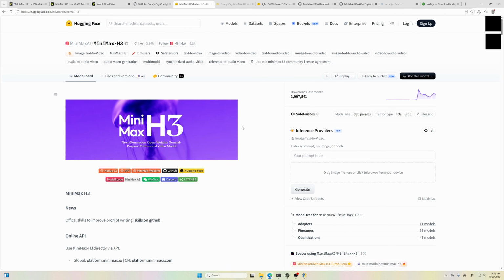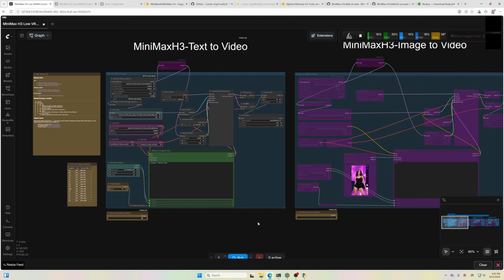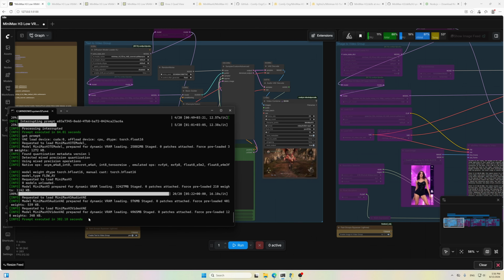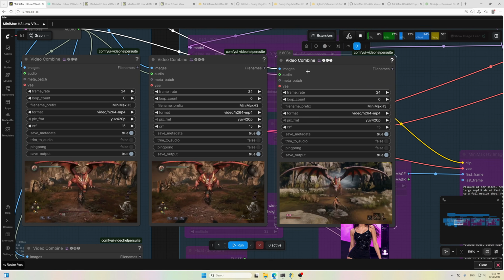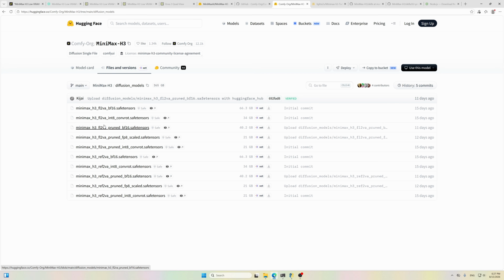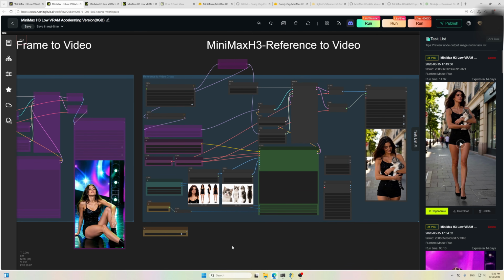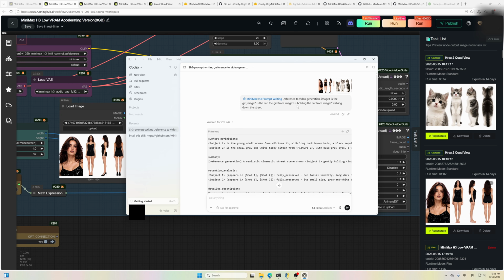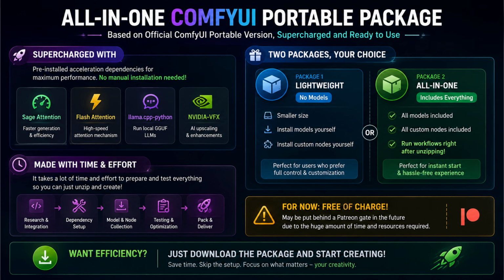Latest MiniMax H3 Local Testing(All-In-One Package):8GB VRAM Workflow, 4/8-Step LoRAs&Prompt Skills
The MiniMax H3 an open-sourced model, can be run in consumer-level GPUs loacally, with a minimum VRAM of 8 GB.
This is a video for both newcomers and advanced users in ComfyUI, guiding you through the whole process of using MiniMax H3 in ComfyUI, from basic usage to advanced operation, step by step.

TL:DR
MiniMax H3 Local First, Privacy, Performance Controllable, 90%Quality of Seedance2.
Using ComfyUI UniblockSwap node to run with 8GB of VRAM GPUs.
4-step LoRA sometimes breaks the sound. lesser quality. Blazing Faster (80s for a 5s video clip)
8-step LoRA more stable. Better quality. Recommended.
Offical H3 prompt skill and 8 style skills to Help you write a Professional Prompt.

Resources down below in the comments.

Chapters
00:00 Demos
02:30 Intro
04:06 ComfyUI Workflow Overview
06:18 Text to Video Workflow Usage and Speed Test
13:10 Low VRAM Usage
13:44 Image to Video Workflow Usage
17:10 First and Last Frame to Video Workflow Usage
18:05 Reference to Video Workflow Usage
19:55 Prompt Skill Usage and Installation
24:12 All-In-One ComfyUI Package Intro
25:11 Final Words